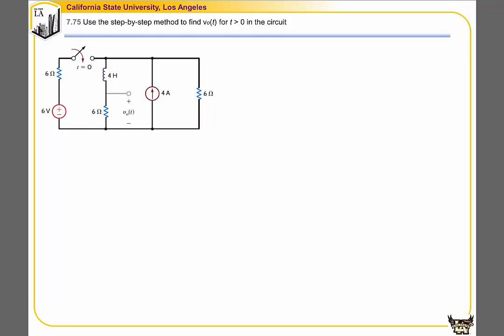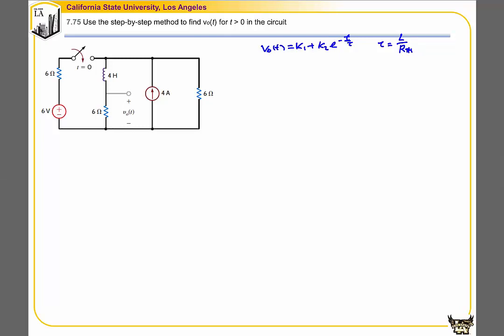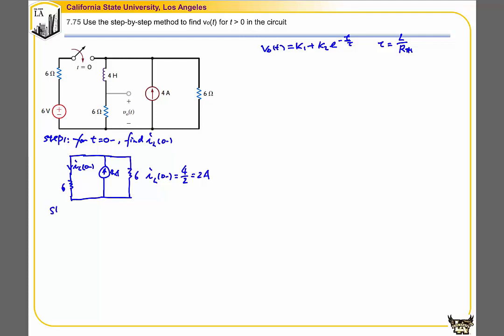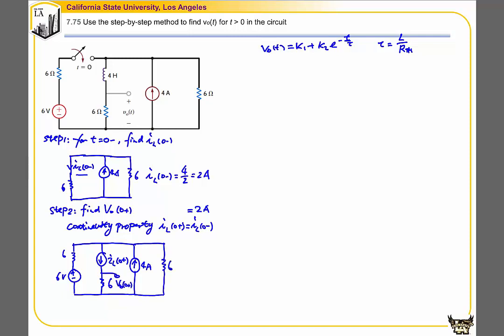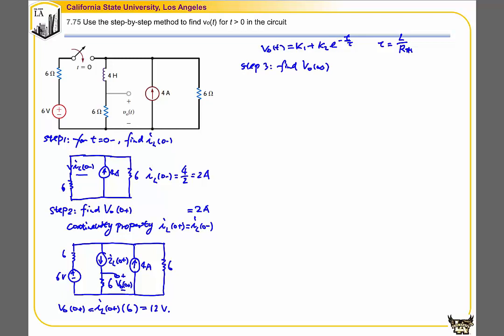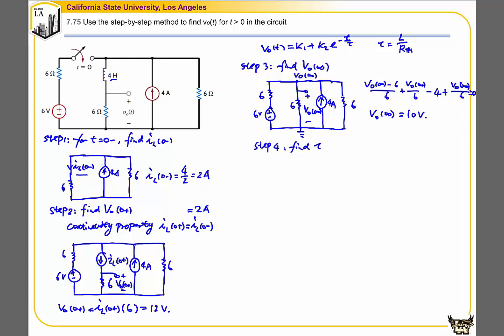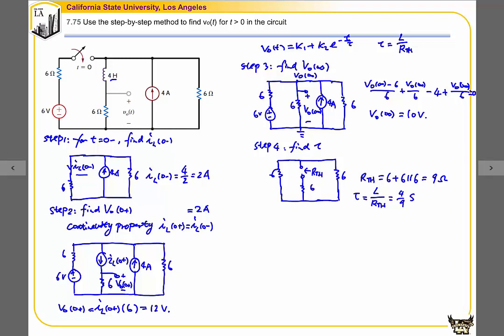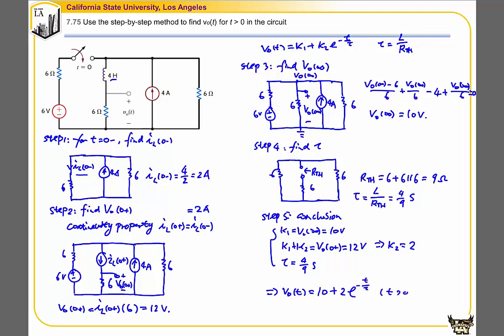ch7 first order transcient circuit example 3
First order transient circuit with an inductor using step by step method.